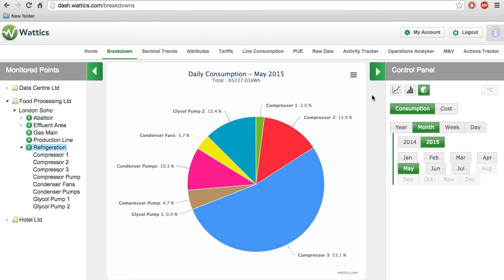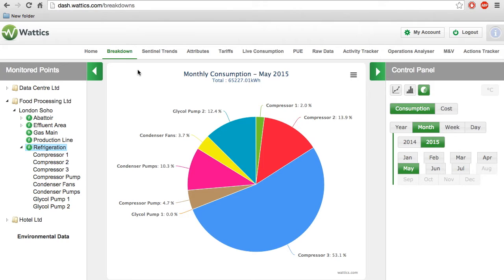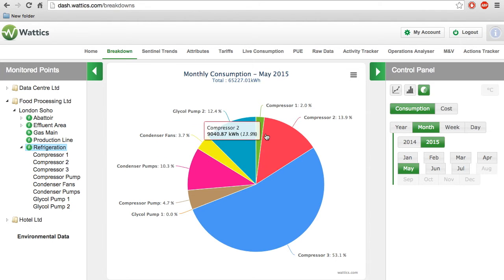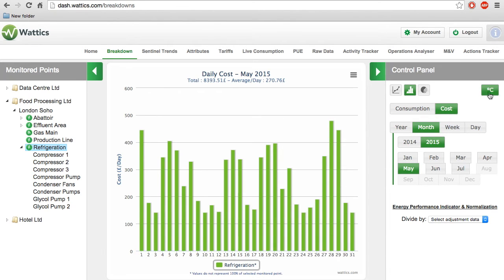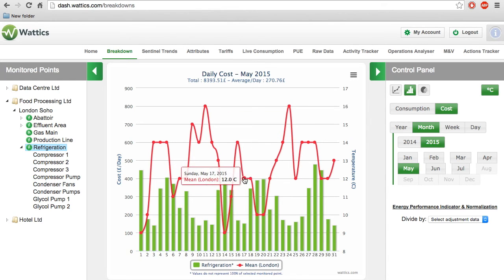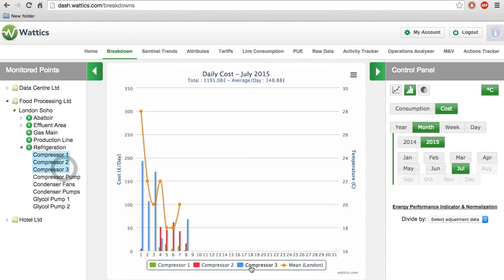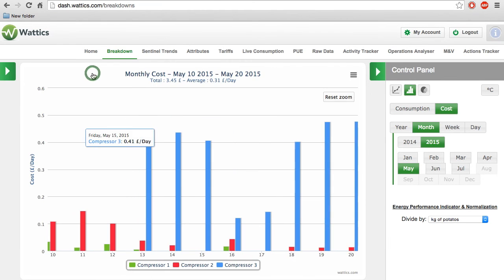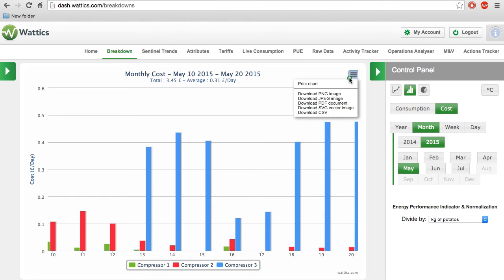Wattics Dashboard: Breakdown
Here is a quick tutorial of the breakdown tab on our Wattics dashboard.